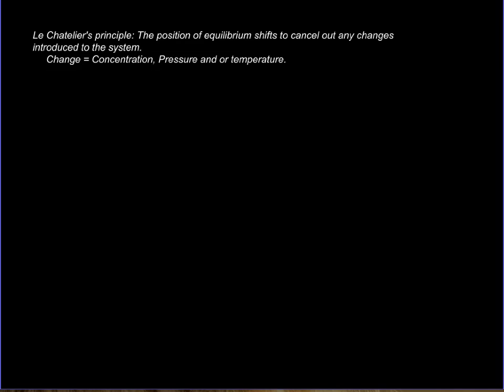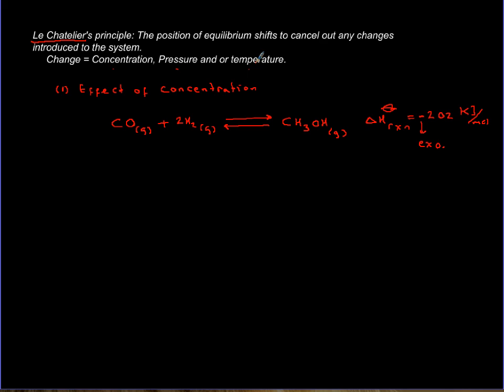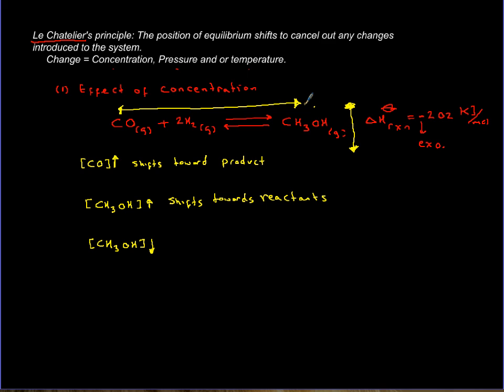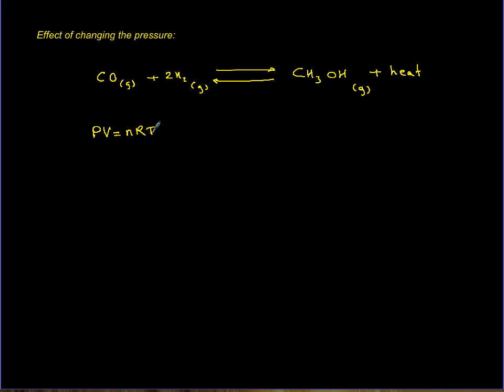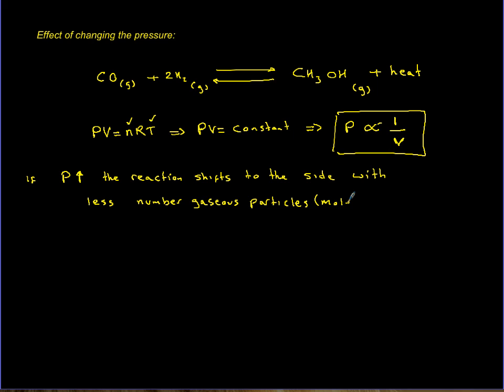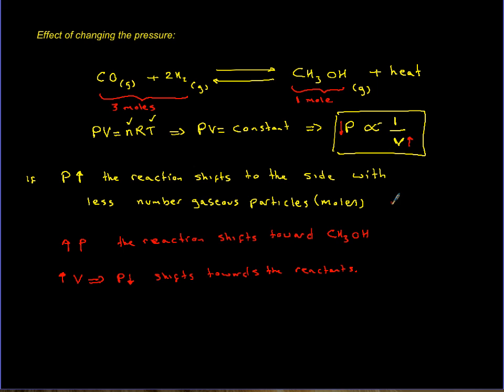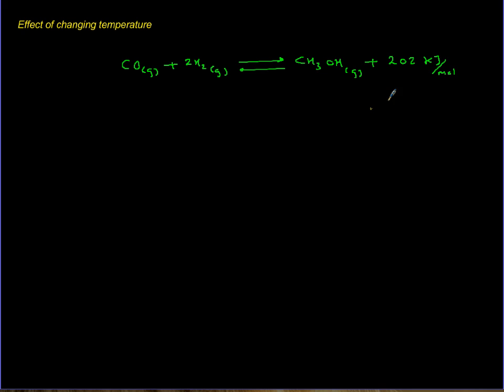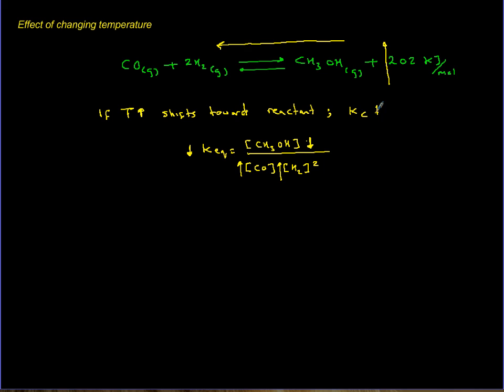Le Chatelier's principle